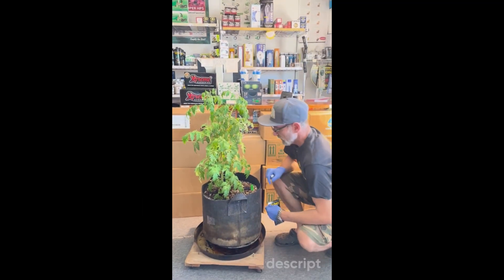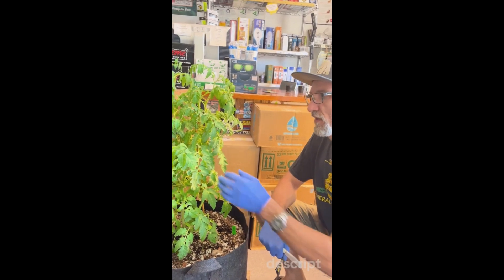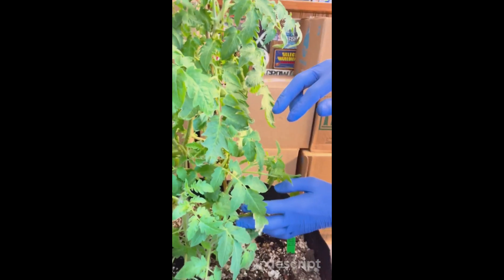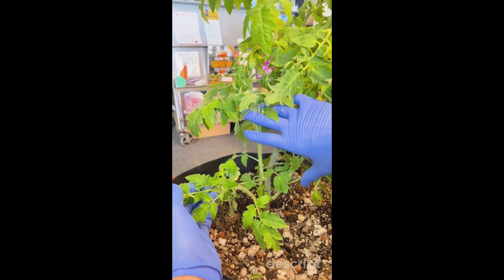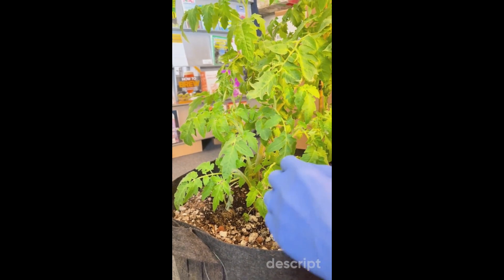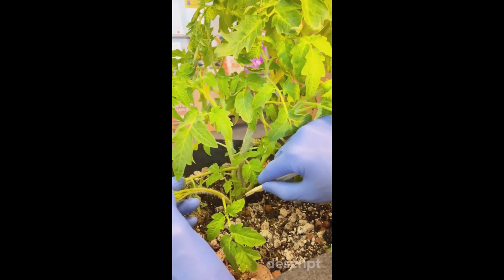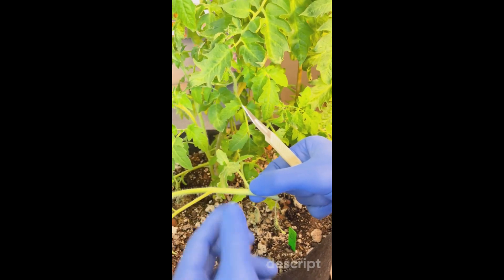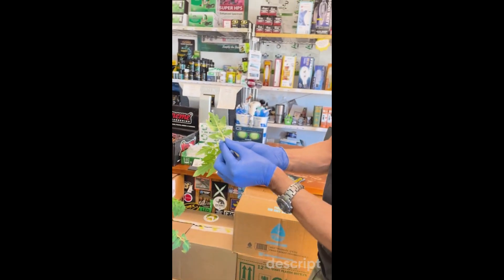How to cut a clone in one minute BNB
Sometimes it's easy to put off that important first step of cloning your favorite plants. But trust me: once you take the plunge, and see how fast you can grow your own perfect plant cuttings, you'll be hooked. This video will show you how to take a cutting and start your own plant!